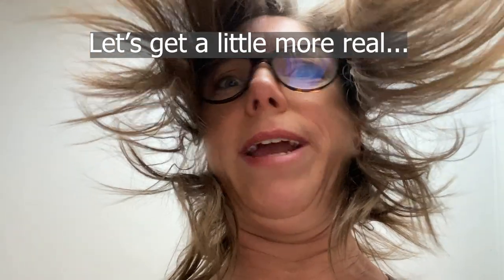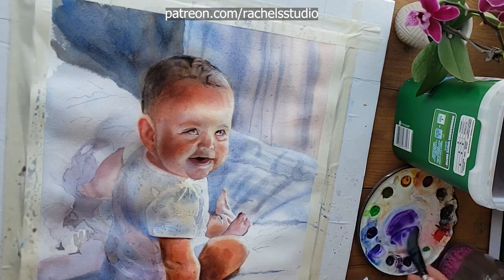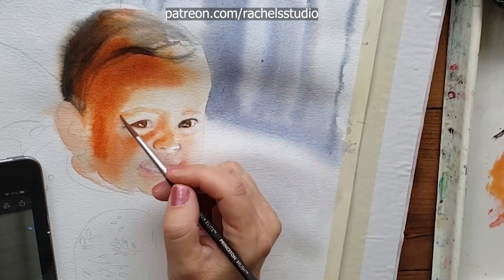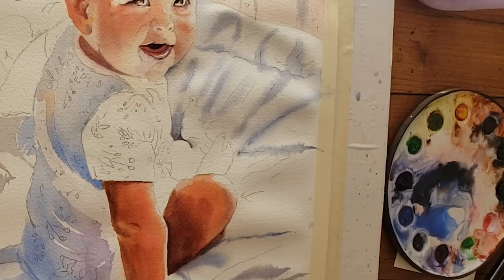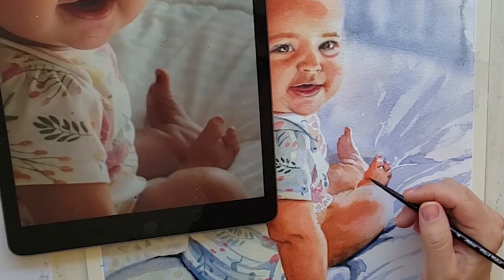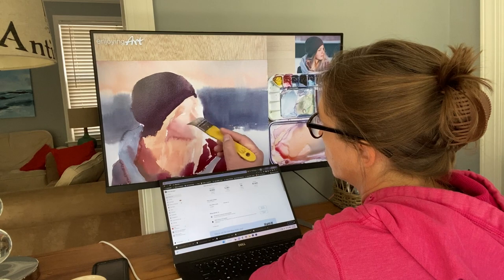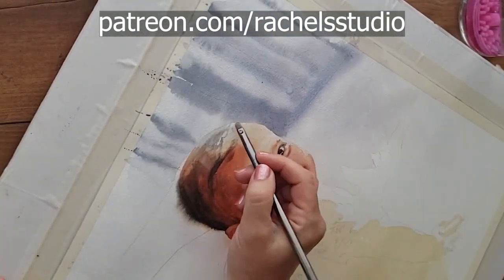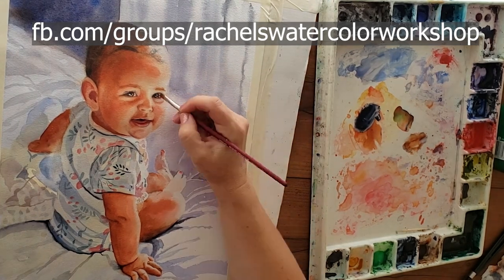My Key Secret to Salvaging this Watercolor Painting...FAST!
In this video I'll tell you about my baby portrait watercolor commission and what I learned about how to paint a baby portrait.  I'll talk about the best paper to use for watercolor portraits of children, how to paint skin tones and shadows in skin, how to mix paint for skin tones, how to fix mistakes and create highlights with lifting, and much more about how to paint a baby with watercolor!

Thank you to  @LiobaBrueckner  @paintcoach  @YongChen     for teaching me the skills that helped make this difficult commission a success (after a lot of failed attempts)  I talk about what I learned from these masters in this video so tune in!